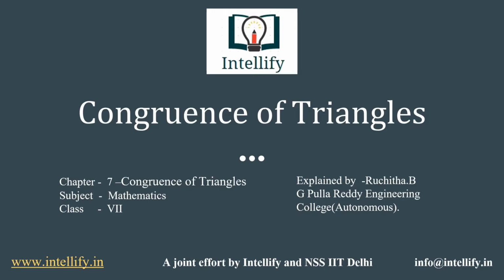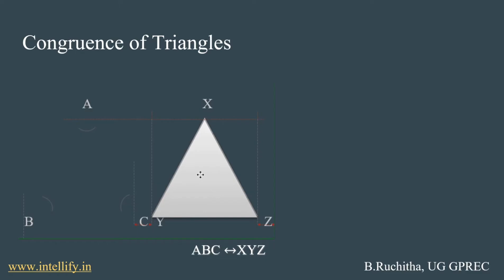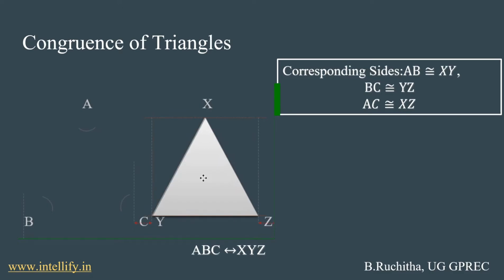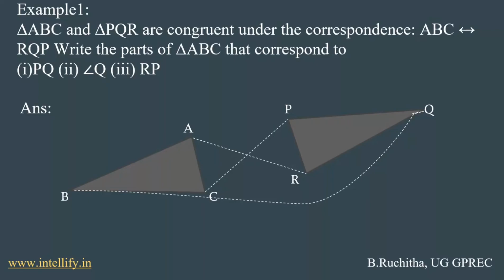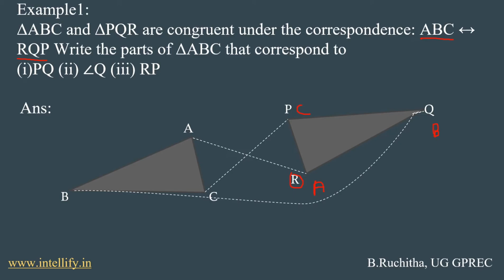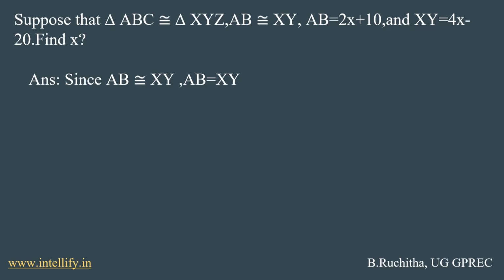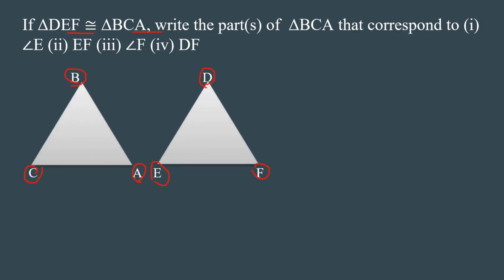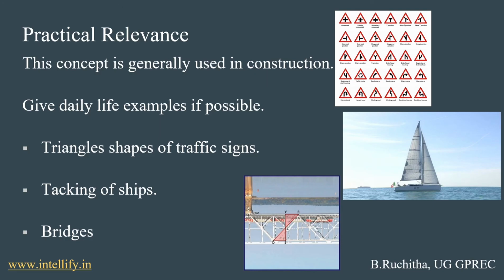Congruence of triangles| Chapter 7| Class 7| Mathematics | Intellify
Do you know how to prove congruency of triangles? When are two triangles congruent?  Here Intellify presents you video to answer your queries and doubts pertaining to a massive topic, and by far, the most important topic of geometry i.e. Congruence of triangles. Just tap on video and start learning.

Get access to all our fun and exciting quizzes, discussion forums, and study
materials designed specially by IIT-Delhi students by visiting the Intellify  website today!

About Intellify: Intellify is the education initiative by IIT-Delhi students and
alumni, to provide students with the platform to learn, grow, and develop their inner potential.

In its journey, Intellify has worked with Delhi government, NITI Aayog, MHRD
(DIC), CBSE, Teach for India, CCL-IIT Gandhinagar, and Design Department of IIT Delhi to support 60,000+ students and more than 1500 teachers across 150+ cities.